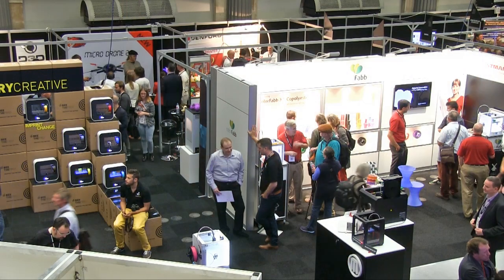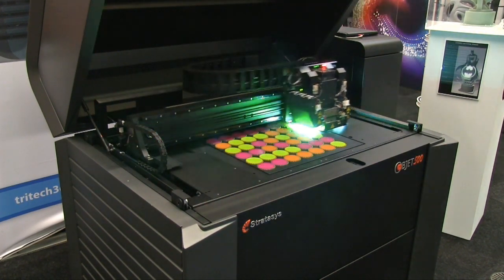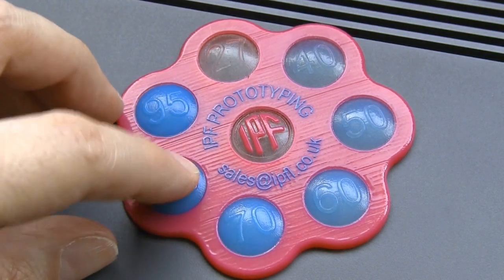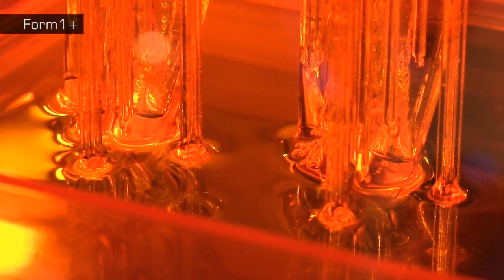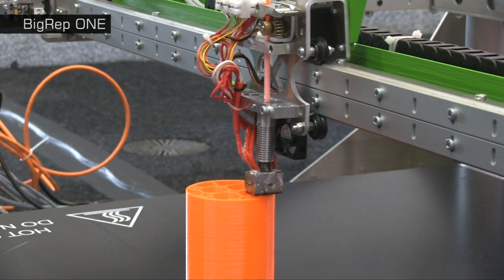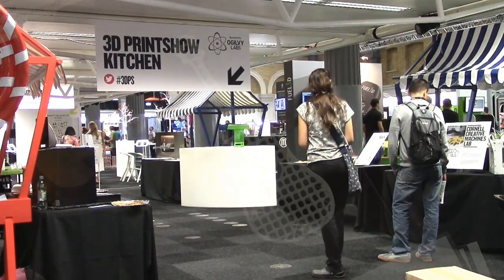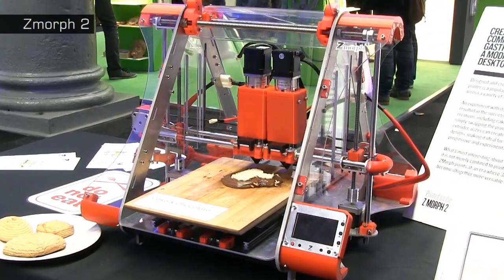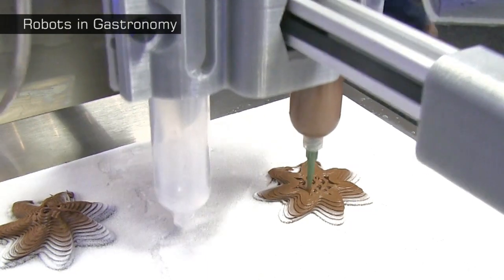3D Printshow 2014: Extra!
My second report from the 3D Printshow held in London on 4th to 6th September 2014. With thanks to 3D Printshow Limited and everybody at the show.

More 3D printing videos -- including my reports from the 2013 and 2012 London 3D Printshows -- can be found at:

You can also learn more about 3D printing on my

And finally, there is even more information in my 3D printing book. You can learn more, and download the first chapter for free, here: